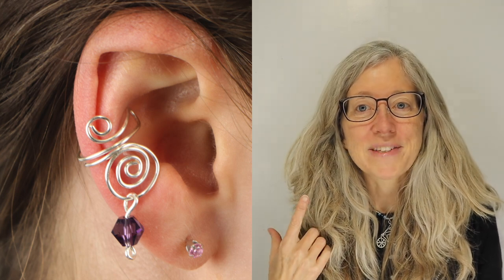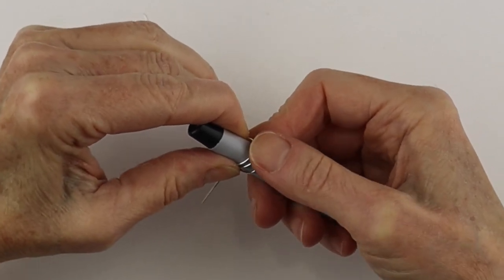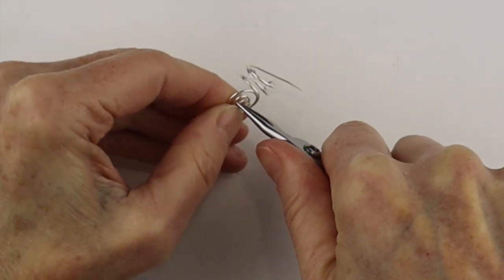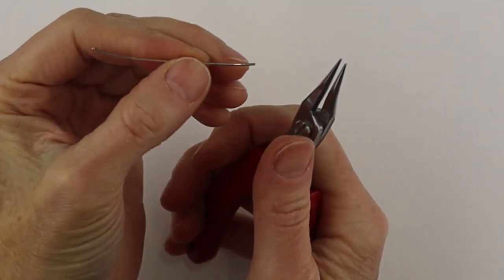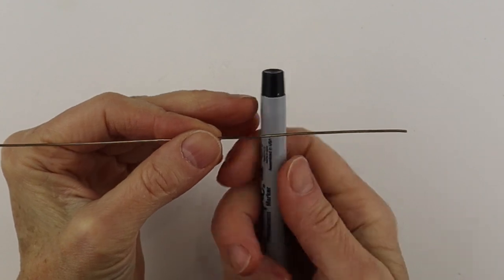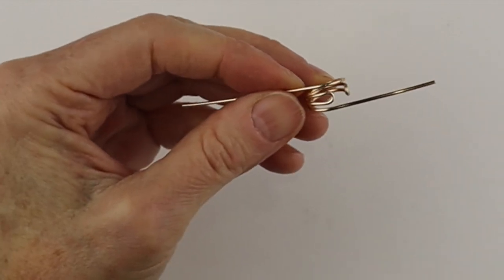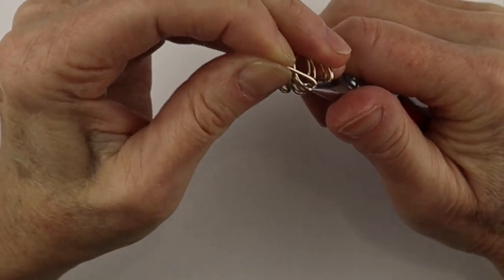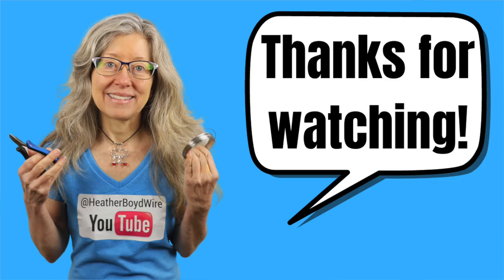Easy Wire Ear Cuff // Tip Tuesday Tutorial